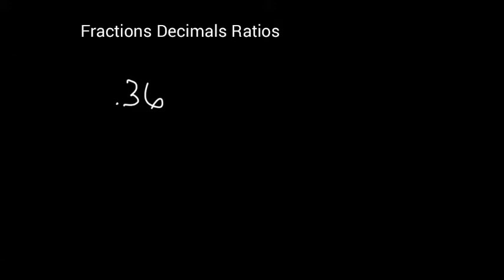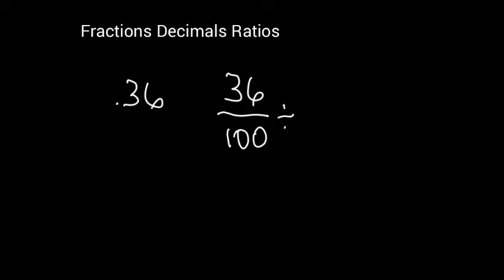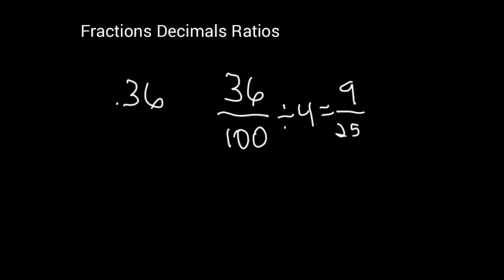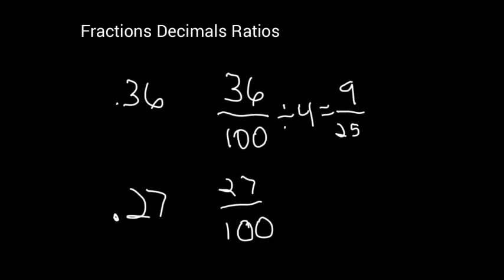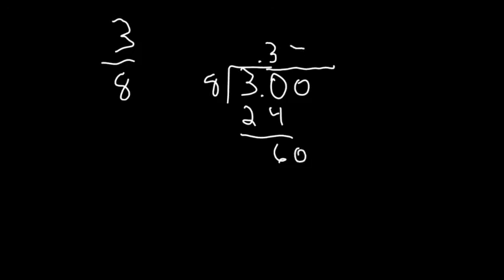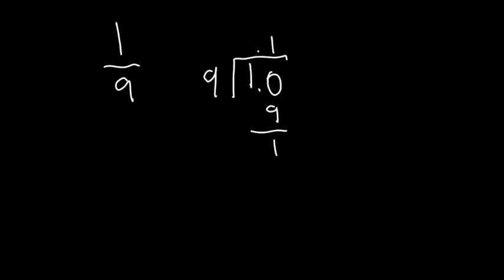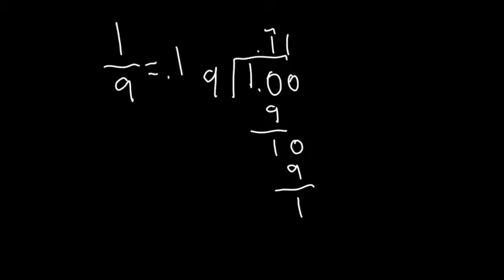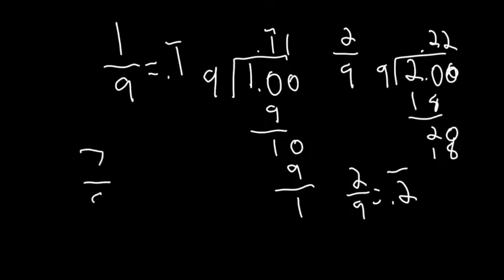Fraction Decimal Ratio